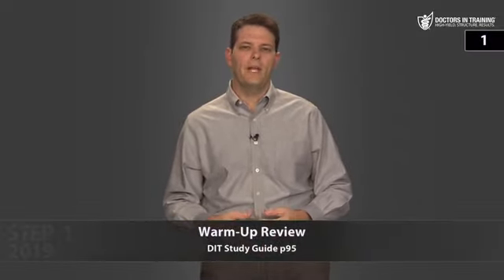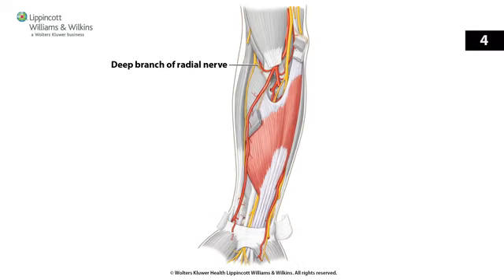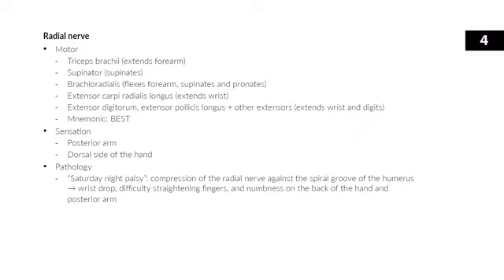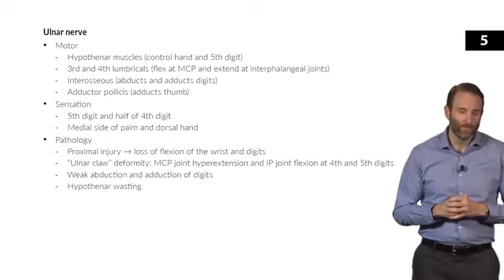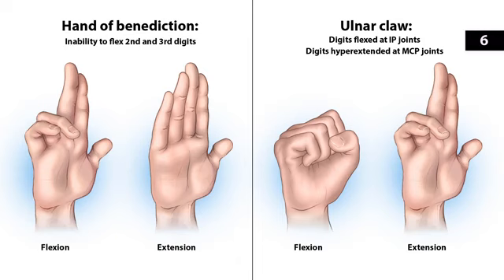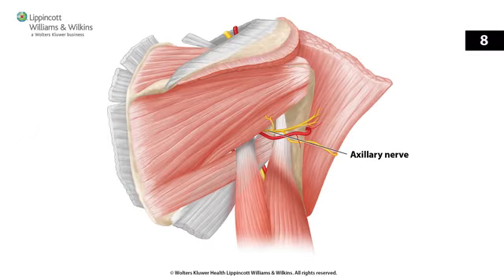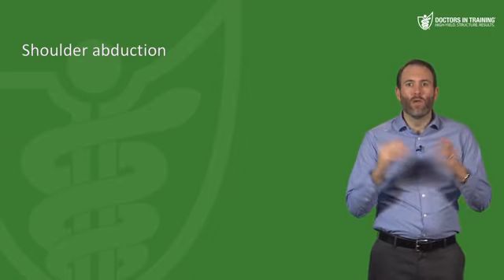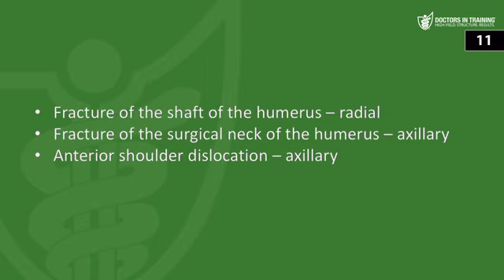DIT 2019 Step 1 review course - Neuro 20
Dr Chris Lewis teaches about upper extremity nerves (part 2).